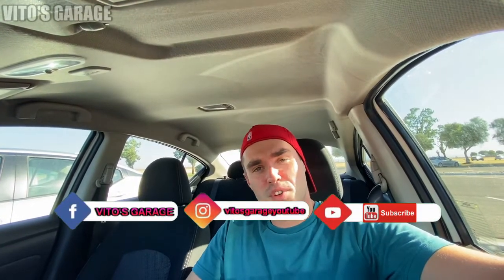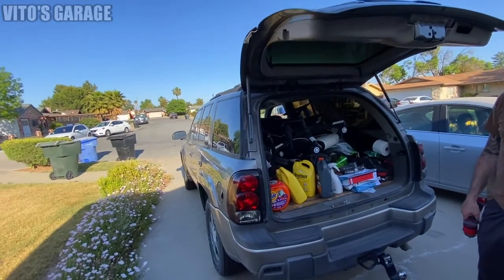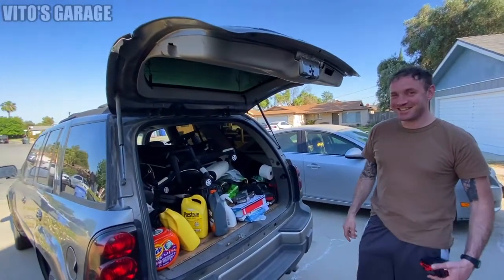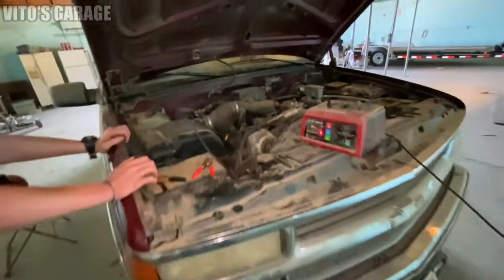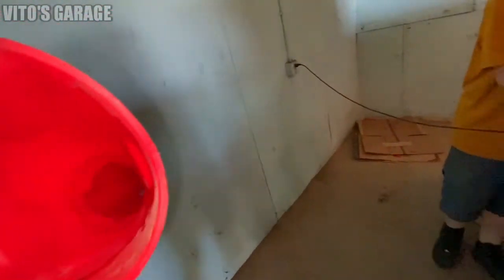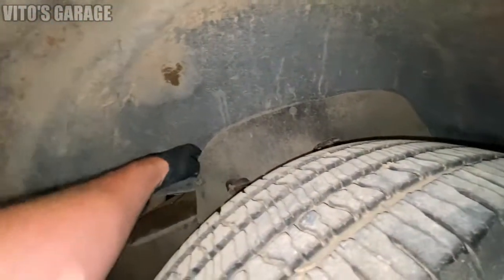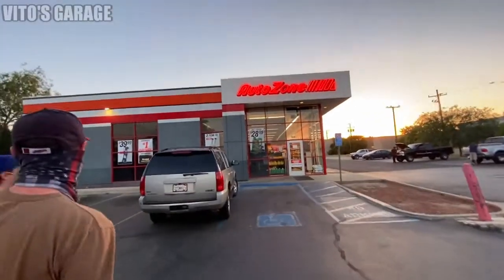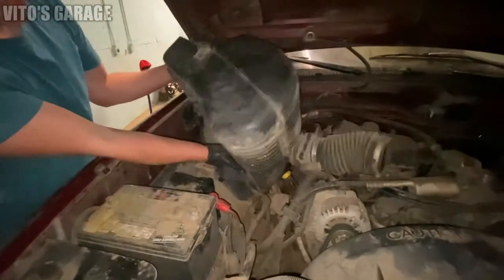Helping Good Friend Save This Classic Chevy Truck! Fixing Massive Coolant & Oil Leaks + Detailing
Hey Friends:)

In this video we are helping our old friend with reviving his old school Chevy Truck!

I love socializing and meeting new people:
1) VITO'S GARAGE ON FACEBOOK: